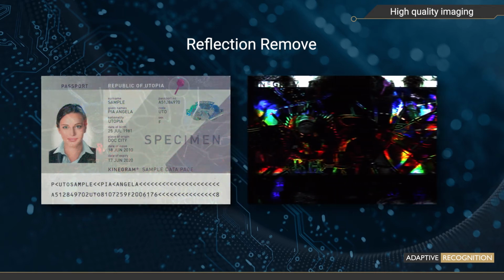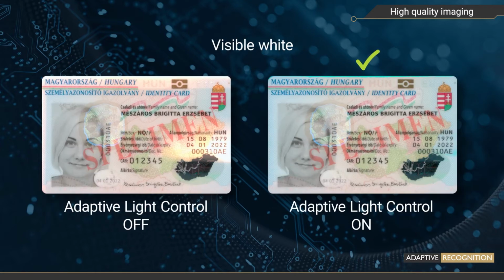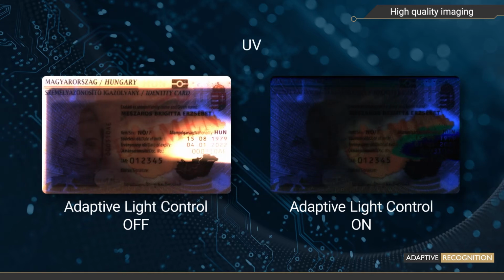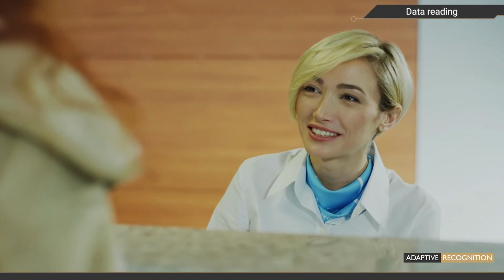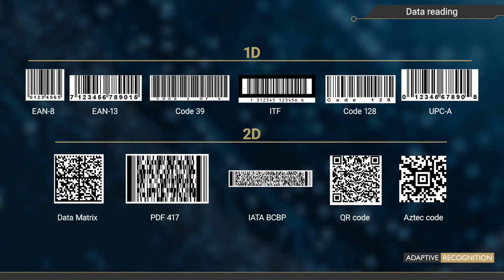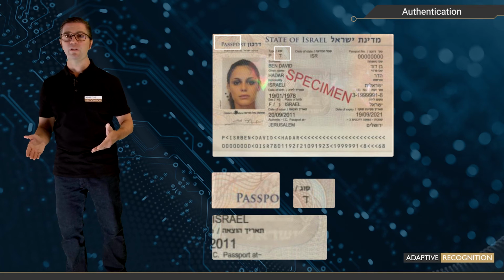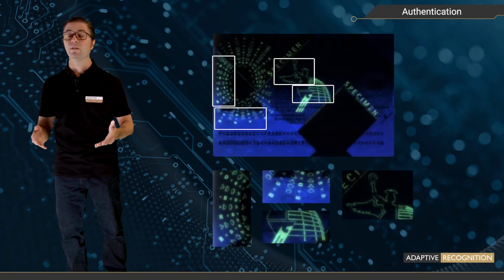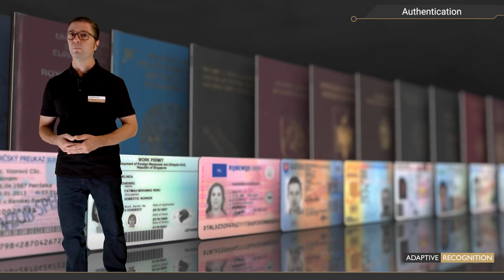Osmond models: features and differences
Which Osmond model is the best fit for your business? Whether you’re in search of technology for a hotel reception area or even a border control station, Osmond can meet your requirements. There’s no such thing as ‘one size fits all’, and that’s why we’ve designed 3 different configurations.

Hi, my name is Drew, and in this video I'm going to guide you through the available Osmond models, so you can get a feel for the differences and find exactly the right one for your project.

Osmond models
Osmond includes 3 models: Osmond L, Osmond R, Osmond N
These models build upon each other, which means that the capabilities of the first one are present in all three subsequent models, and the capabilities of the second model are present in the third and fourth models as well.
The first model is the “L”
The second is the “R”
The third is the “N”

The “L” model
Osmond L is the most cost-efficient model for performing high-speed imaging and printed data reading, with intermediate-level document fraud checks.

Let’s take a look, one by one, at its key features, all of which, by the way, are included by default in all Osmond models.

High quality imaging
Osmond scans high-resolution, crystal-clear images that are suitable for archiving, data reading and software-assisted authentication. Imaging is initiated by the auto-capture function as soon as the document is placed motionless on the scanner - and the images are delivered already post-processed, including the auto-rotate and auto-crop functions, along with the innovative reflection removal and Adaptive Light Control technologies. Let’s take a closer look at these latter two.

The reflection removal feature automatically removes holograms and glossy laminates from the images, for the sake of reliable OCR and authentication - and also, for anything that might cover the facial photo.

Adaptive Light Control is an innovative feature for filtering out any ambient light that may disturb the scanning process and would exert a negative effect on data reading and authentication. It is especially important for coverless units, where ambient light is not blocked by the cover.

Data reading
Why spend a long time typing in information manually when a device can do it automatically? Save time and dish up a better customer experience by having it done quicker and with fewer errors, thanks to Osmond.

Data reading does not stop at printed texts - Osmond is capable of reading all commonly used 1-dimensional and 2-dimensional barcodes, which are also typical on identification documents and on boarding passes as well. You can even scan your mobile phone showing the barcode. Osmond will recognize it either way.

Osmond R
Osmond R allows for the reading of e-IDs, e-passports, or even the latest e-drivers licenses - basically any identification document that has a digital RFID chip which is these days virtually a must-have for IDs.

So in addition to all the capabilities of Osmond L, Osmond R adds RFID reading to offer extended data capture and authentication performance. Let’s dive in and see what that means in practice.

Osmond N
When you need a passport reader with network communication capabilities, Osmond N is the right choice. N - which stands for network - means that the scanner is capable of communicating via Ethernet. Like an IP camera, it is visible via a network and can be accessed even remotely, from a web browser.
Osmond N is not only a network model, but a scanner with integrated processing. What does that mean in practice? It doesn’t need a PC connection to produce results - as the data reading and authentication occurs on the device. This integrated processing feature is especially important in IT environments that lack processing, for example when using the scanner with thin clients.
The results produced by the scanner itself are available through the network or optionally can be automatically sent to a network location.

With this model, you can have your own wireless data upload link, thanks to the cable-free connection. You can automate data uploading to any network location to streamline ID processing out on the field.

Has that made it easier now to select the right model? I hope this explanation has helped, but if you need further assistance, do not hesitate to contact our experts. And stay with us, because in our next video I will reveal all those new innovations that we have been working on for several years. They represent the newest technology in ID scanning and verification and we are really happy to make them available to you!